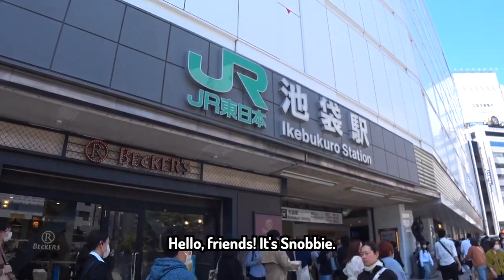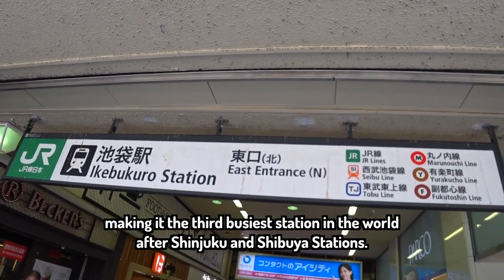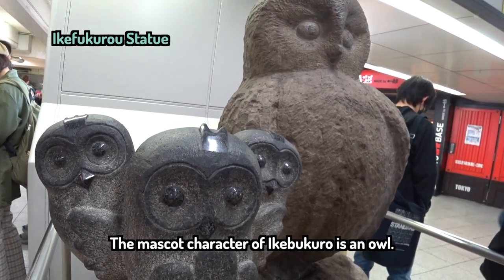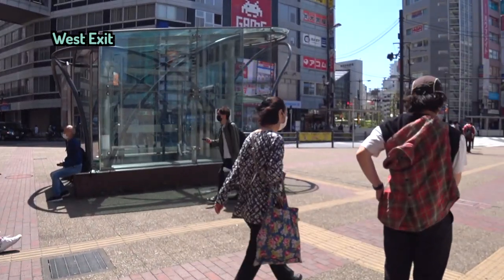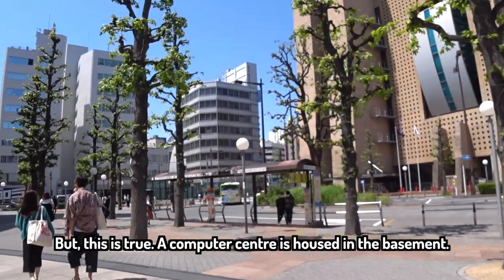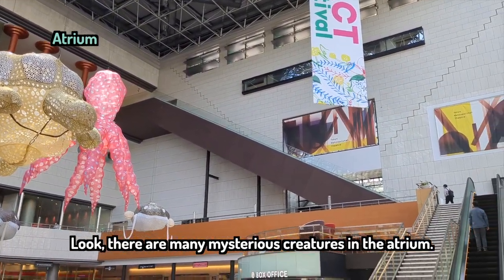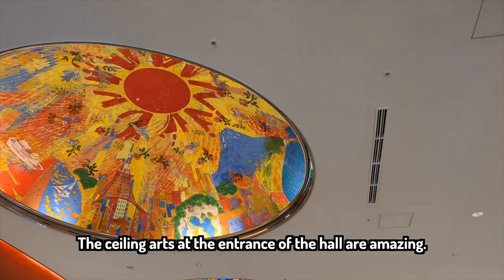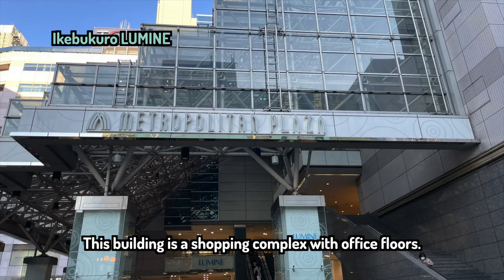Ikebukuro - TOKYO WALK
Ikebukuro is located in the west of Tokyo and Ikebukuro Station is the third biggest station after Shinjuku and Shibuya in the world. Let's walk from the east exit to the west exit with me.

Profile Studio designs the design of the channel logo.